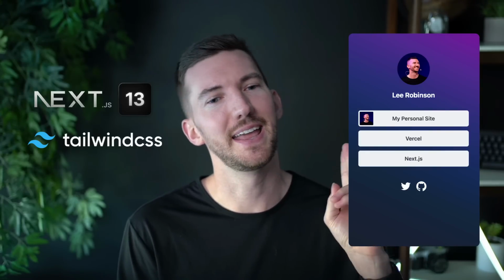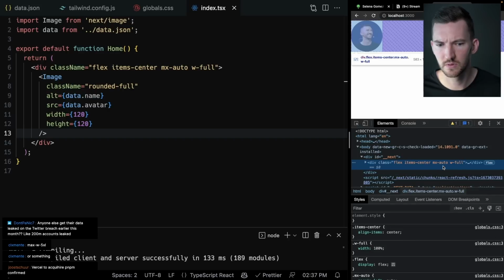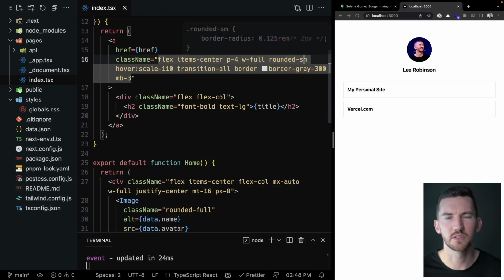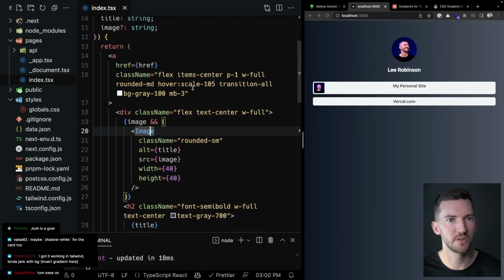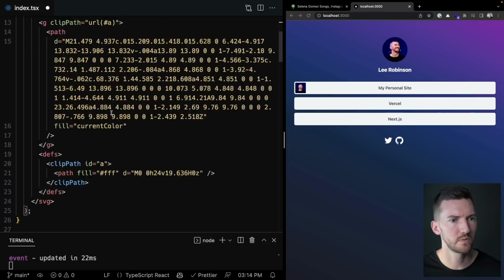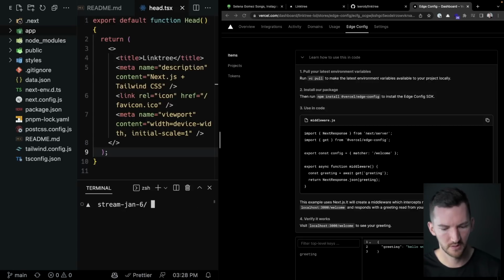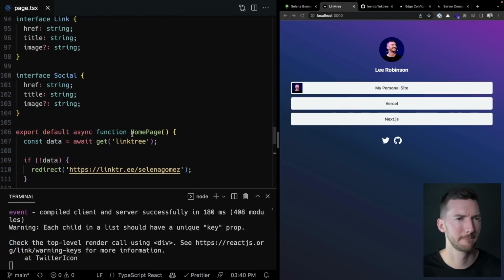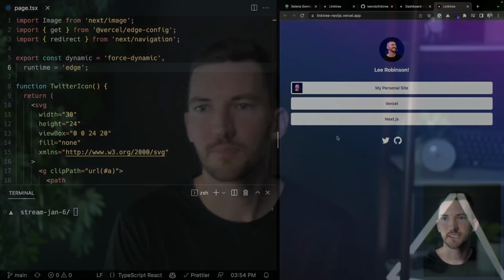Building a Linktree Clone! (Next.js, React, Tailwind CSS)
Learn how to build a link-sharing application with Next.js 13, React, and styling with Tailwind CSS.

0:00 – Introduction
0:19 – Create Next App
1:20 – Defining a schema
5:27 – Setting up Tailwind CSS
7:39 – Building the UI (Avatar + Name)
16:37 – Building the UI (Links)
30:00 – Gradient background
35:21 – Flexbox & centering
39:23 – Social media icons
46:24 – Moving to the `app` directory
54:26 – Deploying to Vercel
55:31 – Vercel Edge Config
1:07:03 – Redirects
1:08:00 – TypeScript fights
1:11:46 – Updating data
1:14:25 – Granular fetch caching
1:19:45 – Conclusion